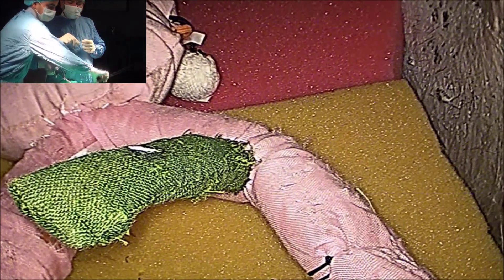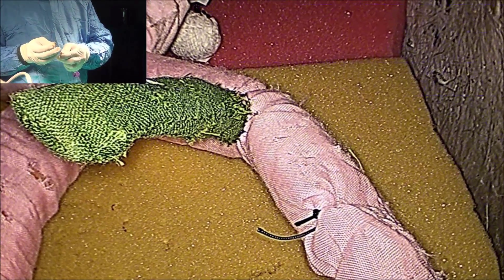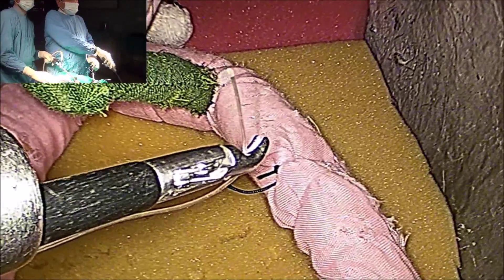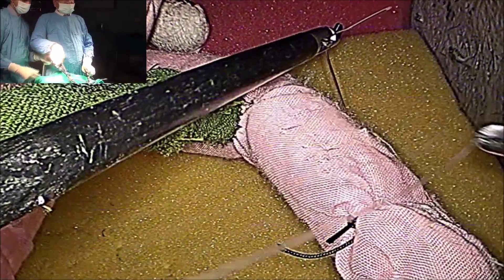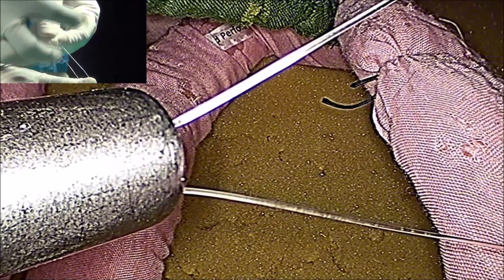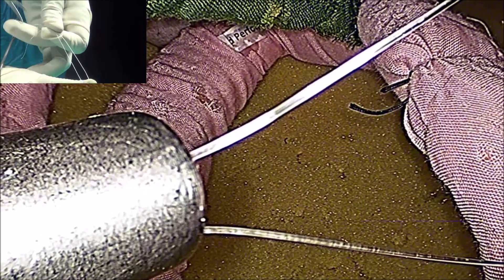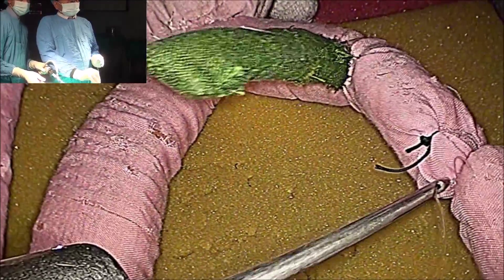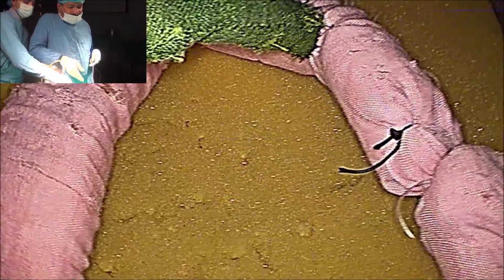Master Class of Laparoscopic Extracorporeal Mishra's Knot for by Dr. R.K. Mishra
Master Class of Laparoscopic Extracorporeal Mishra's Knot for Continuous Structure by Dr. R.K. Mishra. Mishra's Knot in Laparoscopic Surgery is one of the strongest knot.